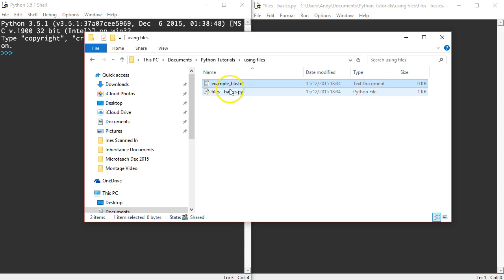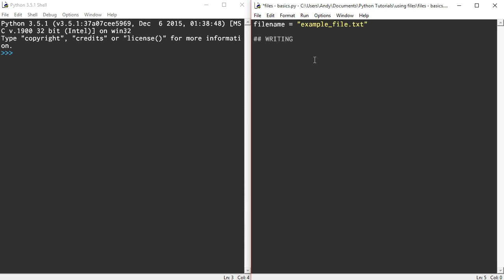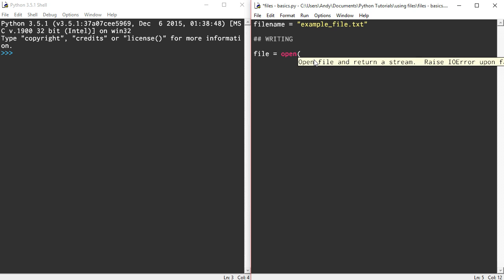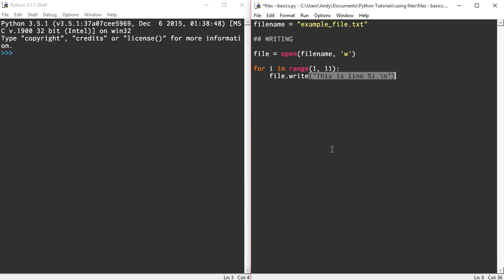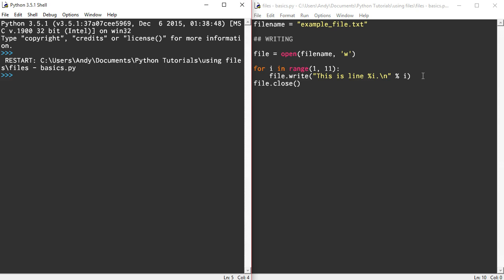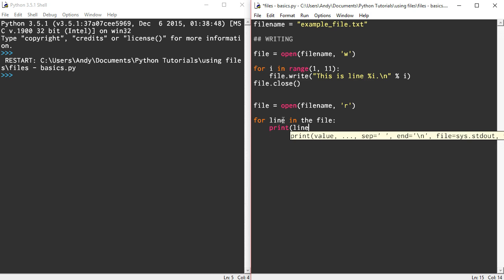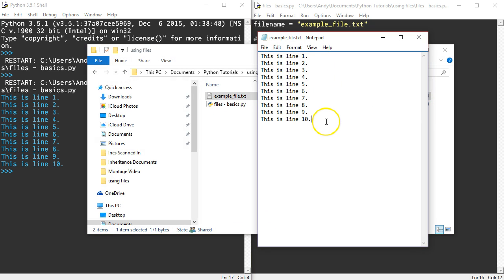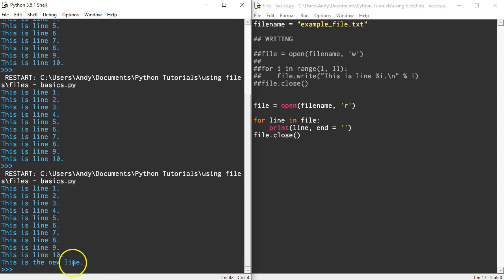Reading and Writing to files in Python [Part 1]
In this video we look at how we can read and write data to a text file in Python.